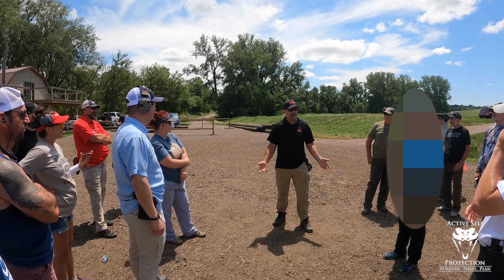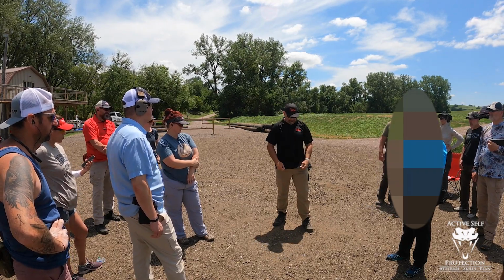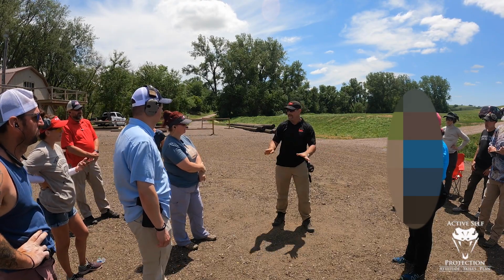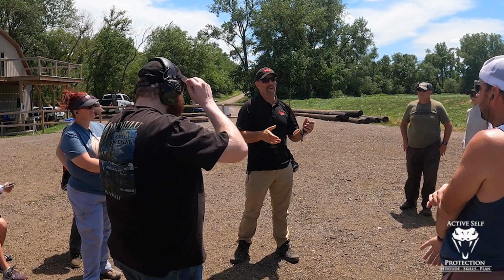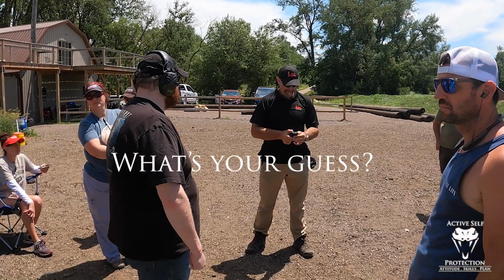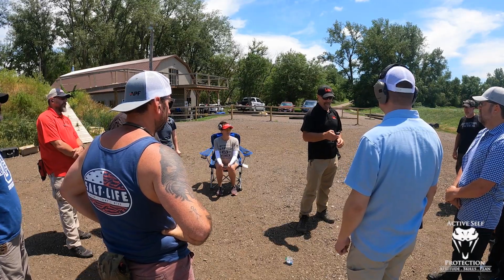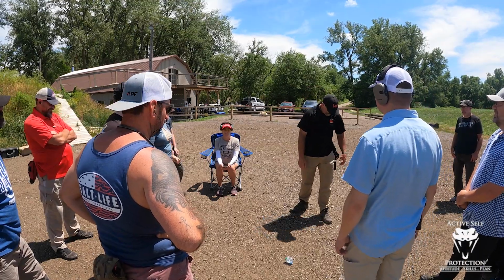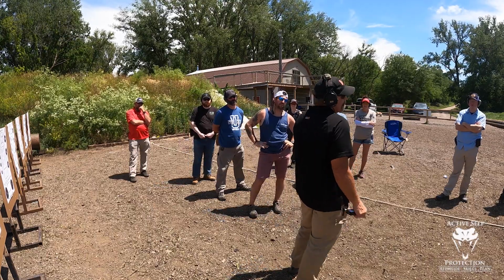Range Monkey Works Speed Mode at Red Dot Class With Brian Hill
Please thank Henry Holsters for bringing us today’s video of Range Monkey Works Speed Mode at Red Dot Class With Brian Hill!  Henry Holsters is one of the FEW holster makers I trust to make a quality appendix carry holster that meets all the requirements of a holster. Their tagline is “Durable. Practical. Comfortable.”

If you value what we do at ASP, would you consider becoming an ASP Patron Member to support the work it takes to make the ASP Extra videos like Range Monkey Works Speed Mode at Red Dot Class With Brian Hill? gives the details and benefits.